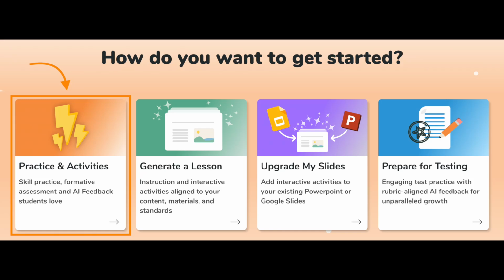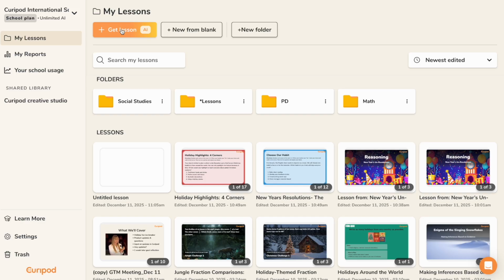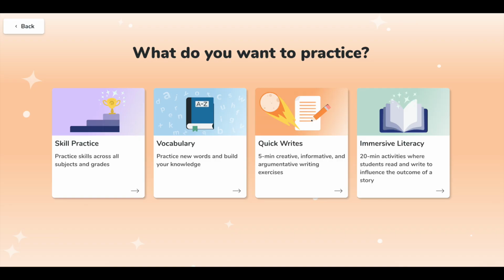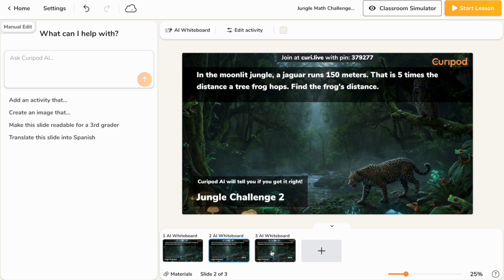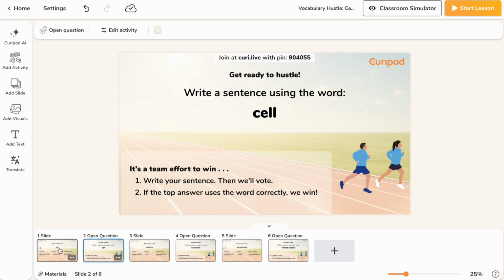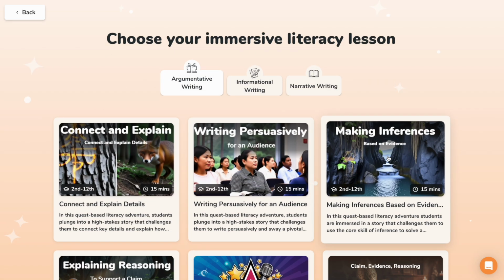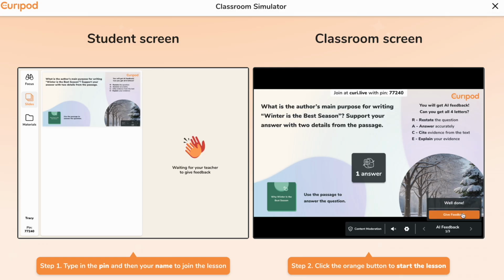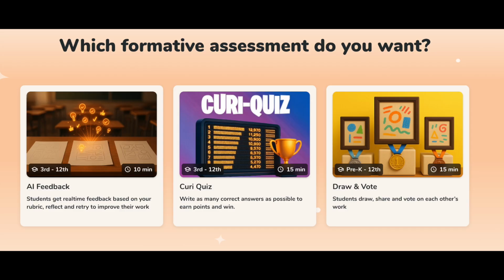Curipod Practice and Activities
🌟 Practice & Activities! 🌟
Curipod just launched a whole new way to help students actually practice skills, get immediate AI feedback, and stay engaged.

In this video, we’ll walk you through the brand-new Practice & Activities options inside Curipod and show you exactly how to start using them with your students.

⭐ What’s Inside:

🔹 Practice:
Skill Practice → Choose a specific skill and Curipod generates a short, targeted activity with multiple practice opportunities + instant AI feedback.

Vocabulary → Yep… Vocabulary Hustle is back! Add any words and let students learn through a fun, friendly game.

Quick Writes & Literacy Activities → 5-minute writing tasks and immersive reading/writing practice with real-time feedback.

🔹 Formative Assessment:
Activities that help you instantly see what students understand—and where they need support.

AI-Feedback → Students respond, get feedback, revise, and try again.

Curi-Quizzes, Draw & Vote, to check understanding in different ways.

💡 Why Teachers Love It

Immediate, actionable AI feedback
Skill-focused practice aligned to what you’re already teaching
Fast ways to check understanding without boring worksheets
High engagement for all learners

Click Get Lesson → Practice & Activities and choose Practice or Formative Assessment to get started.